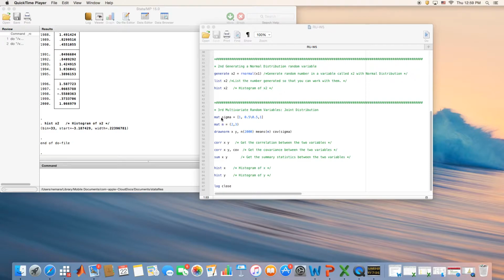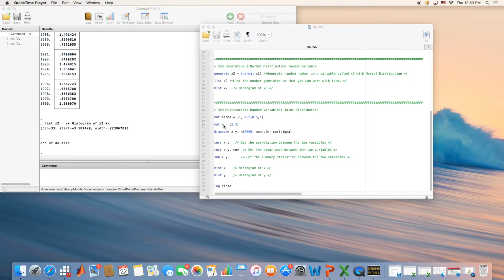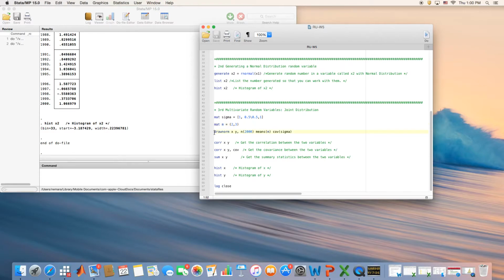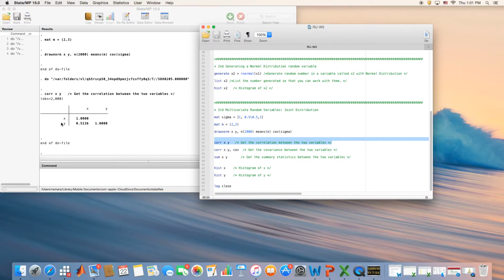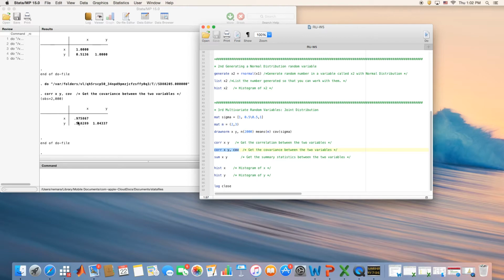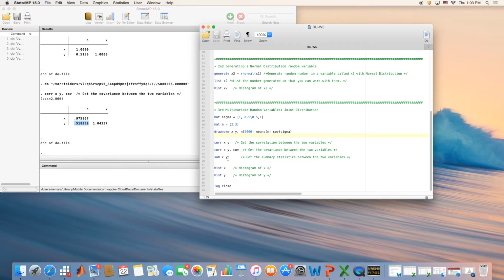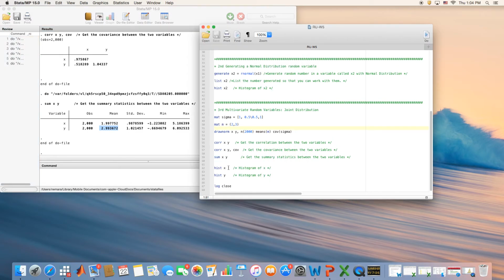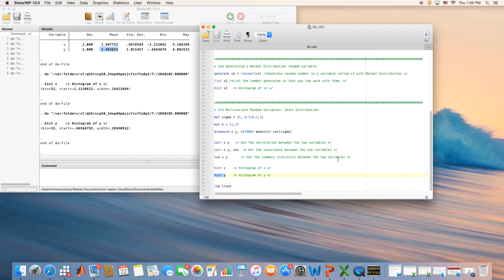Multivariate Random Variables using Stata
This video shows how to calculate the correlation and covariance between multivariate random variables using Stata.